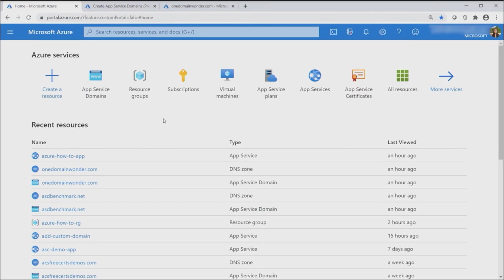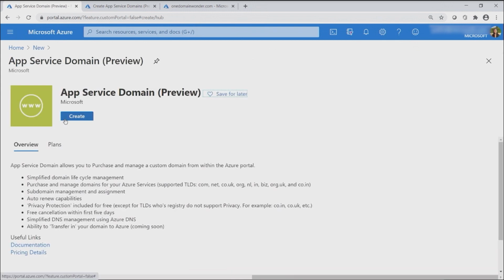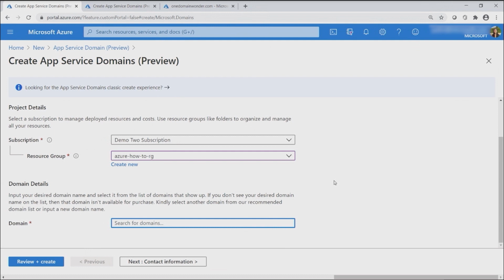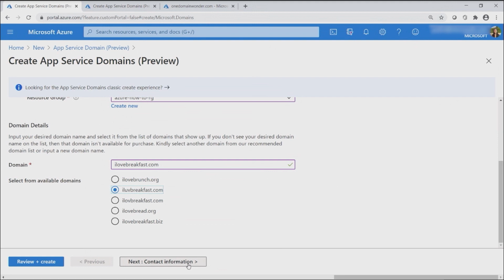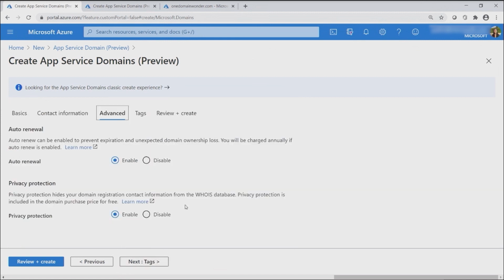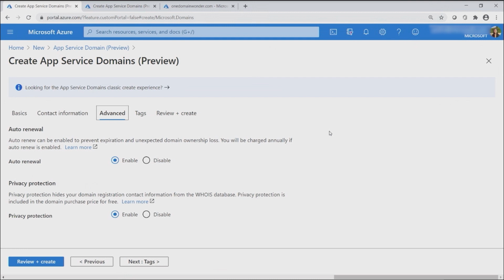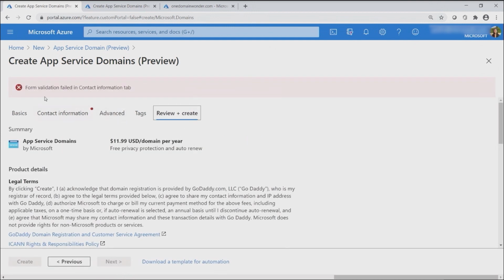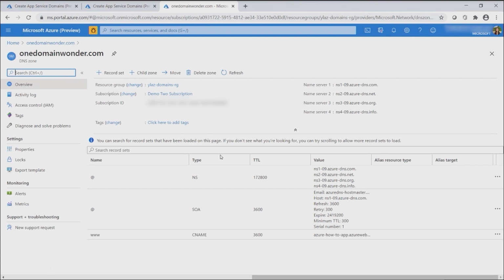How to create and manage an App Service Domain | Azure Portal Series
In this video, learn about the advantages of using an App Service Domain and how to create an App Service Domain using the Azure portal.